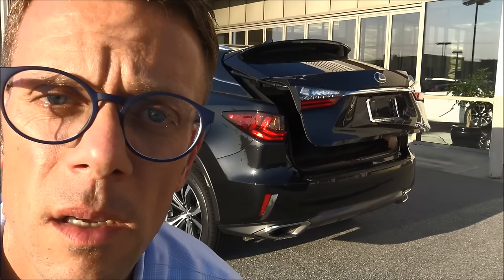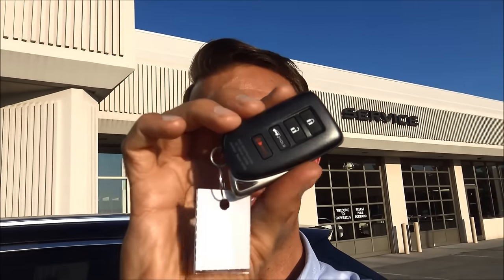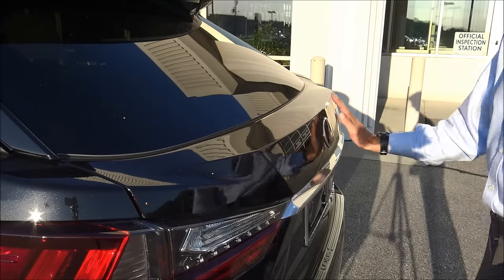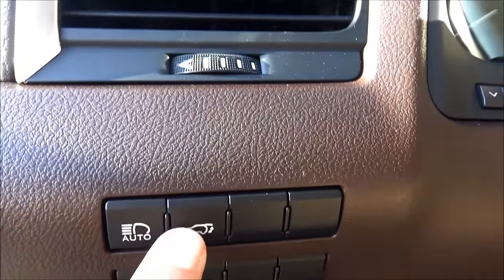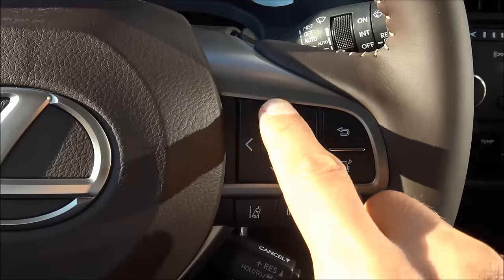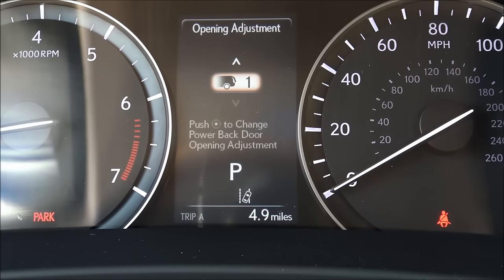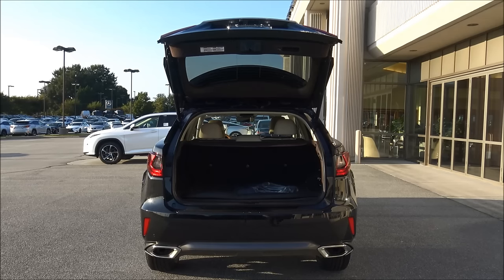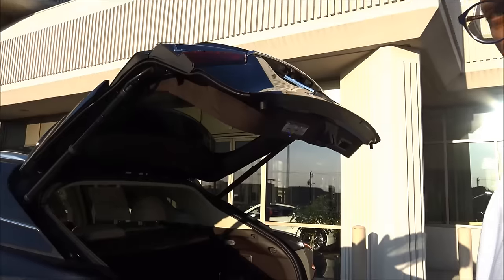5 SECRETS About The Lexus RX 350 Power Rear Door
n this video I will show you the "ins and outs" of the best feature on the 2018 Lexus RX350.
Some of those things include:
-How to change rear door settings from the steering wheel
-How to customize the rear door opening height
-HOW TO USE THE TOUCH-FREE POWER OPEN/CLOSE REAR DOOR
The available touch-free power rear door harnesses intuitive technology to offer RX drivers the height of convenience.
A sensor on the rear door enables a raised hand or elbow held near the Lexus emblem to effortlessly open the door.